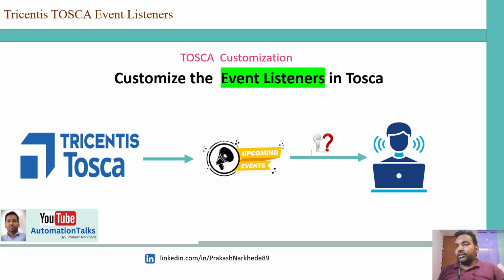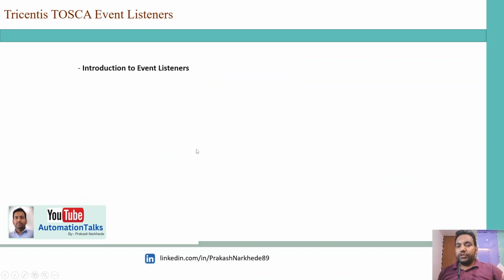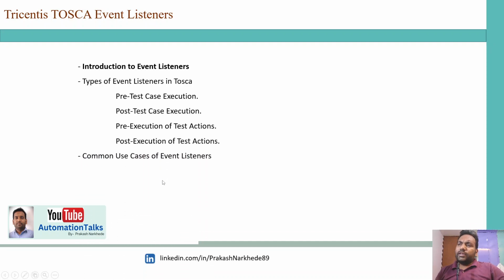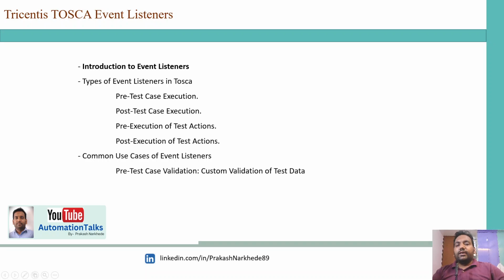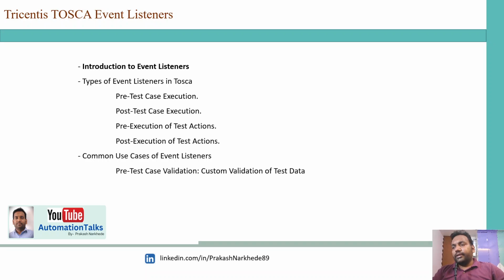Understanding Event Listeners in Tosca (Video#1) - Customize Your Test Automation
In this video, we'll explore the basics of Event Listeners in Tricentis Tosca and how we can customize them to make our test automation more robust. If you’ve been looking to capture specific events during your test execution, event listeners are exactly what you need.

Here’s what you’ll learn in this video:

- An introduction to event listeners and how they work in Tosca.
- The different stages in the test execution lifecycle where you can hook into events.
- Practical examples of using custom event listeners to add valuable insights to your test cases.

Whether you're new to Tosca or just looking to take your test automation to the next level, this video will give you the foundation you need to understand and work with event listeners.

Next Part:
Understanding Event Listeners in Tosca (Video#2)- Custom Implementation

Drop any questions in the comments – I’d love to help you out.